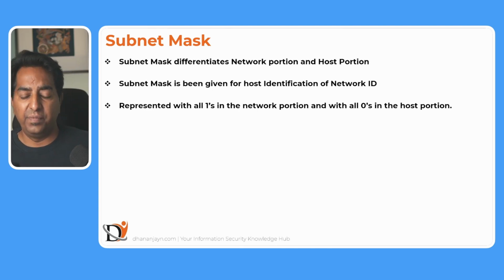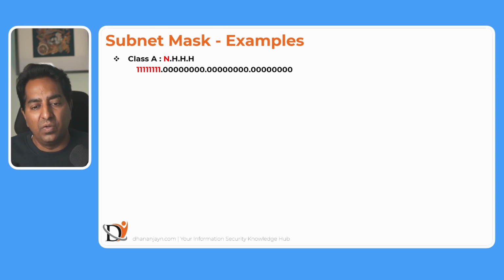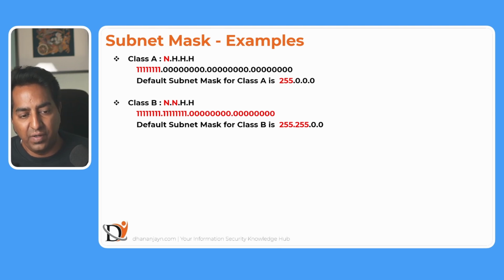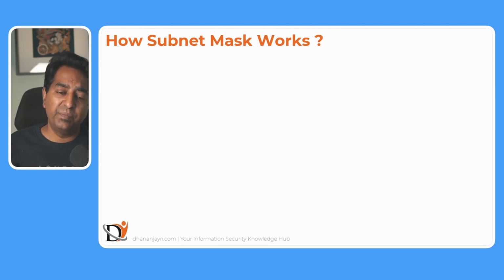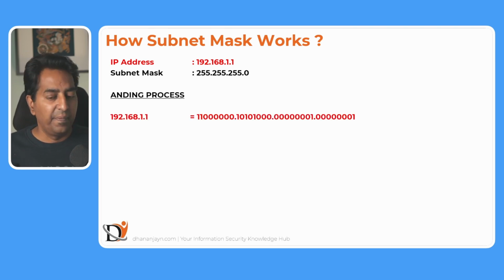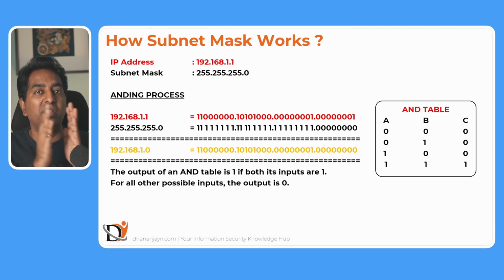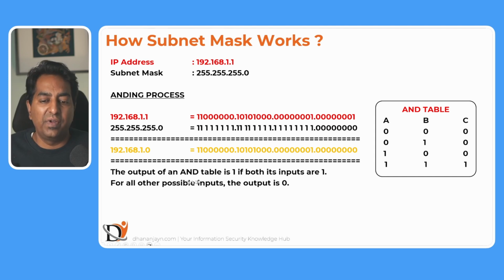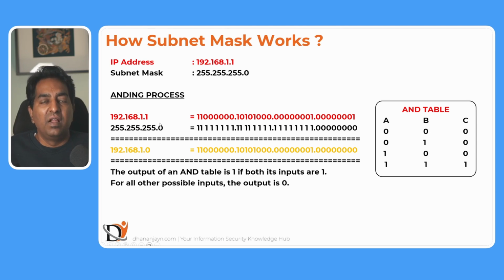Subnet Masks Explained | The Key to IPv4 Networking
Master subnet masks and learn how they define network boundaries, support subnetting, and simplify IP address planning.